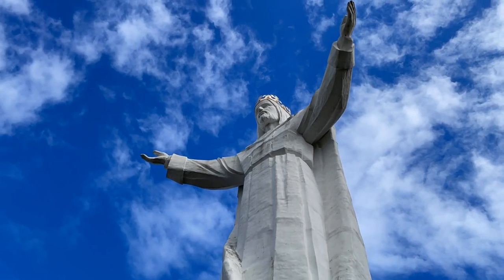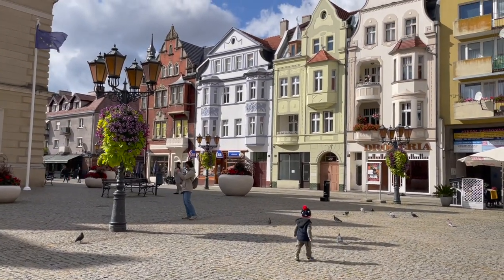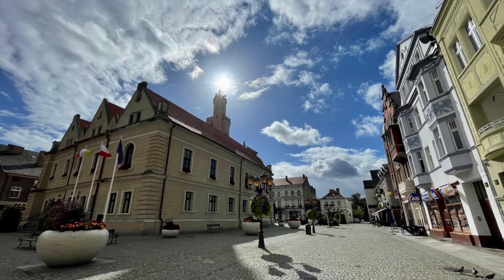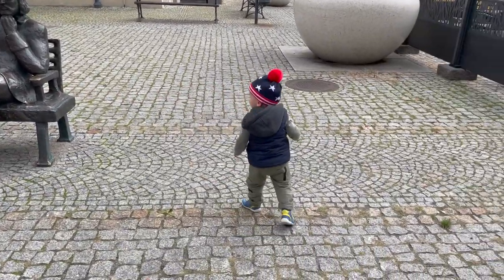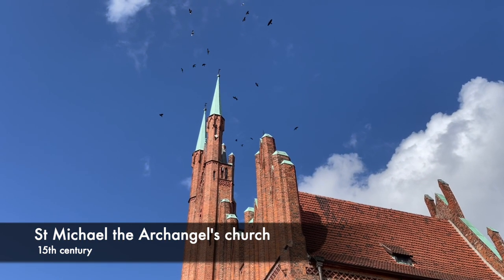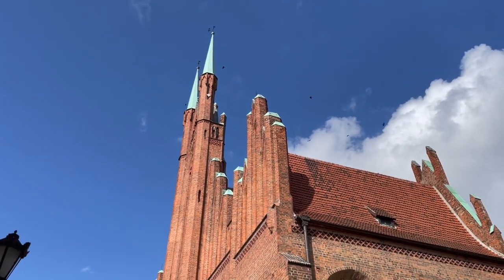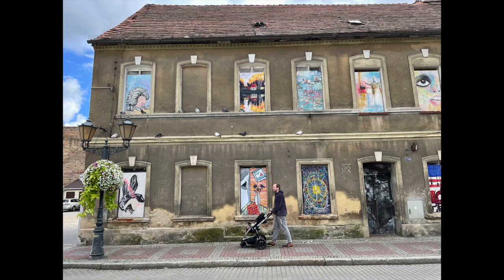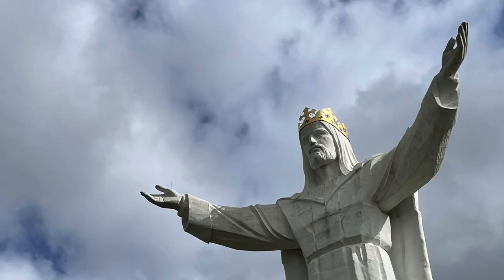Poland Day Trip | Swiebodzin | Travel Western Poland | Jesus Statue | Christ the King statue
Travel with me to Swiebodzin in Western Poland. Visit the old market square and the Christ the King statue - claimed to be the largest statue of Jesus in the world. View some of the Biblical art found on the pilgrim walk on the hill towards the Jesus monument. See chapters:

00:00 Swiebodzin Christ the King statue
00:17 Swiebodzin market square
00:37 Niemen's Bench
01:04 St Michael the Archangel's church
01:19 Swiebodzin Town Hall
02:07 Church of the Holy Mary the Queen of Poland
02:40 Entrance to Christ the King statue
03:00 Crucifixion passage